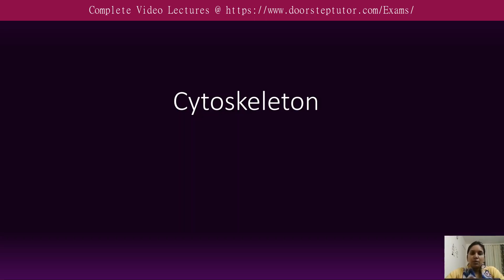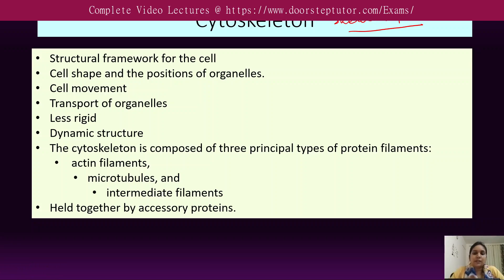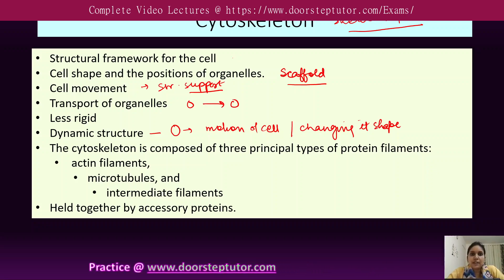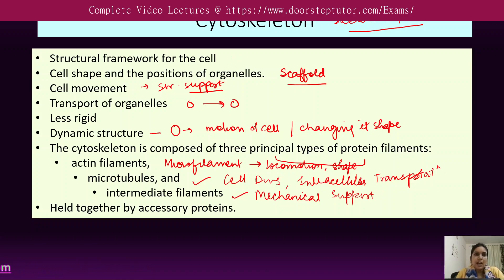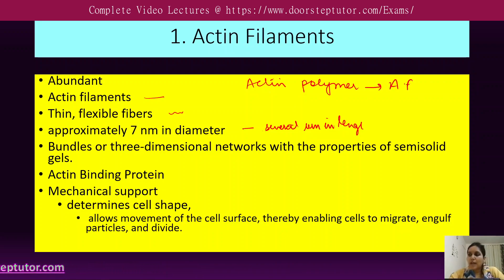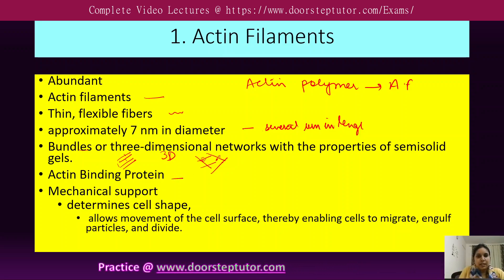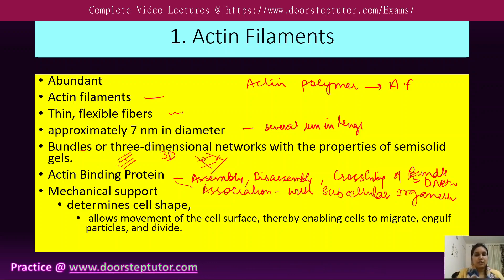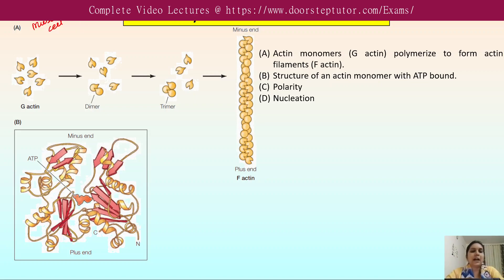Cell Organelles: Cytoskeleton | NEET UG Biology | CUET UG | AIIMS | MNS | GATE | CSIR